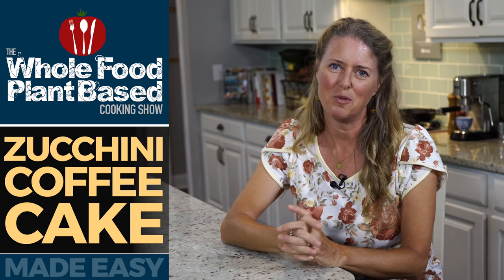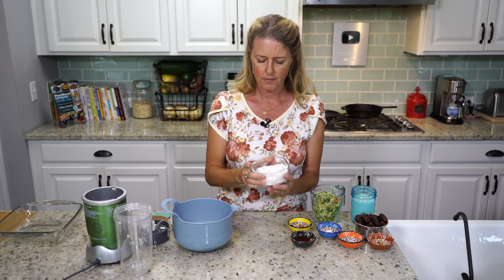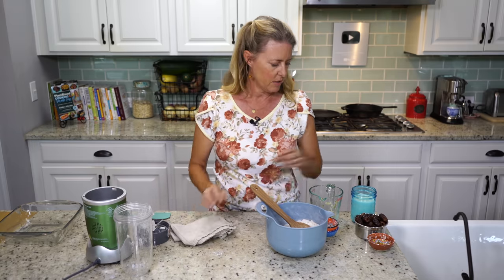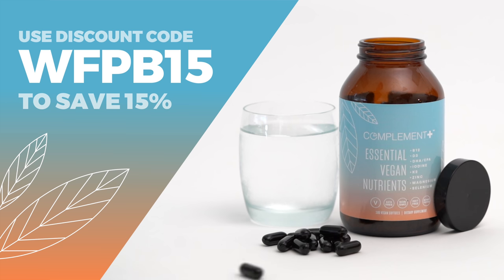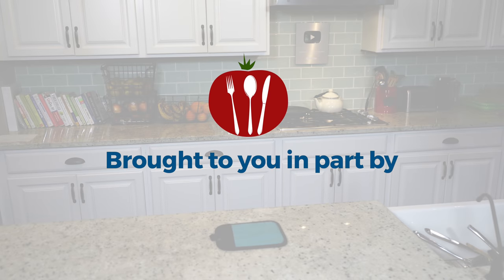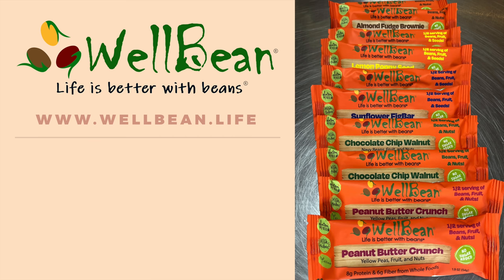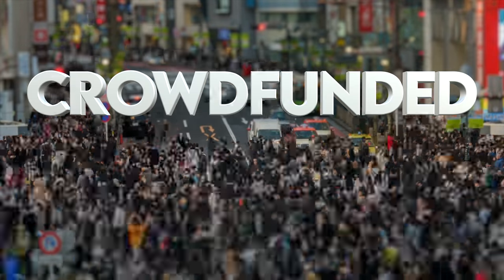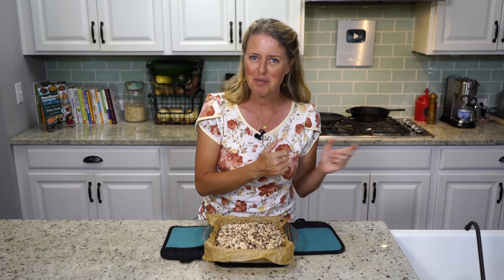ZUCCHINI COFFEE CAKE » easy plant-based recipe you will love! (gluten-free)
We are in the middle of zucchini season and the garden has been generous! What better way to use these beautiful zucchini than to make this easy plant-based gluten-free zucchini coffee cake? Pair it with a warm cup of your favorite brew and you will be in coffee heaven.

VIDEO CHAPTERS
00:00 Introduction
00:47 Dry Ingredients
03:30 Wet Ingredients
06:12 Prepare Baking Pan
08:59 Crumble Top
11:33 Finished Cake